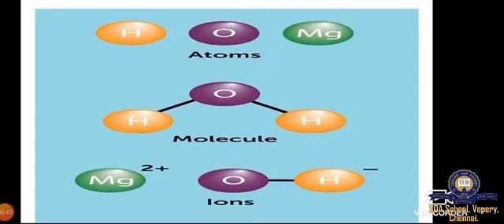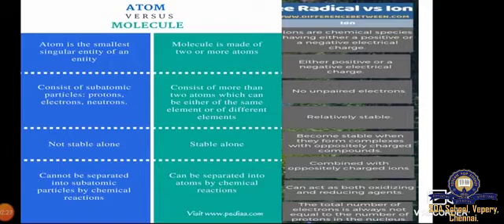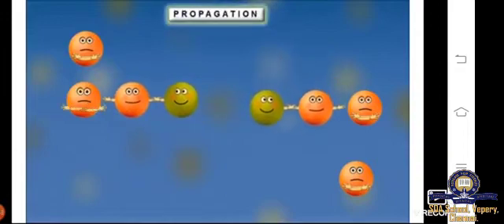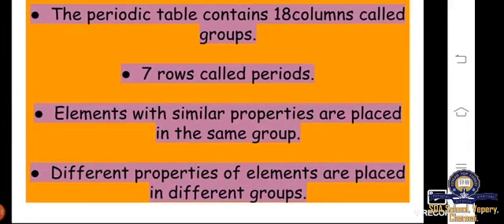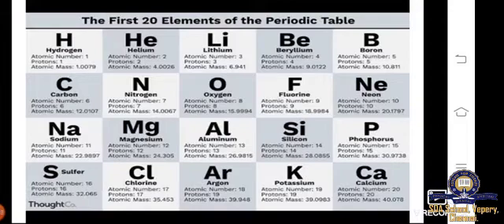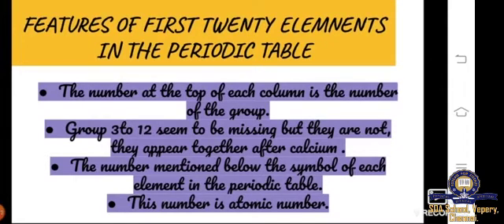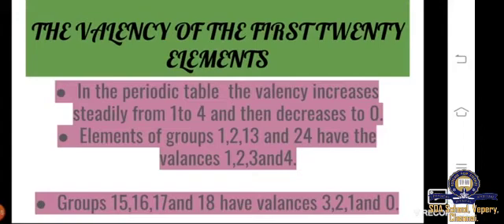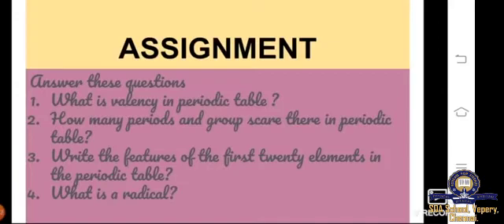Class 7/ICSE/Chemistry/Chapter 4/Session 8